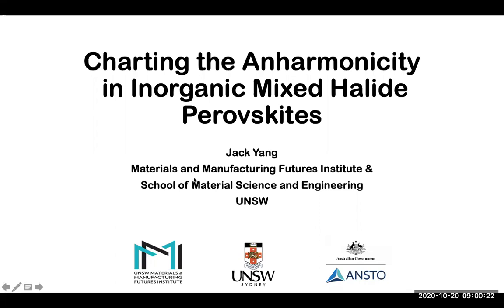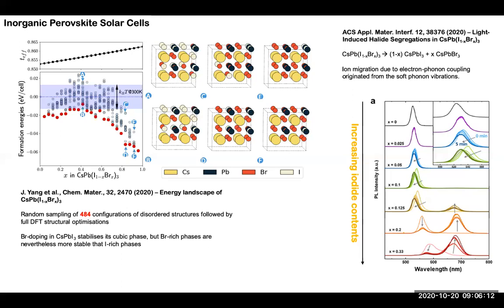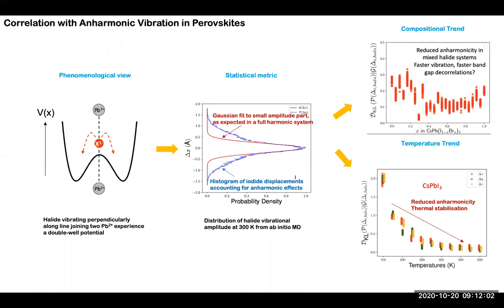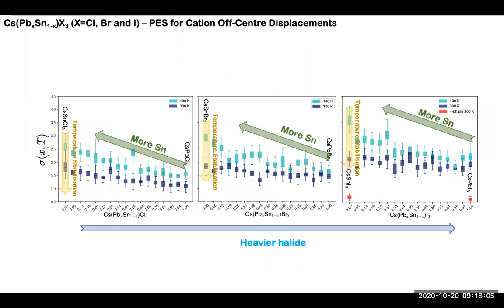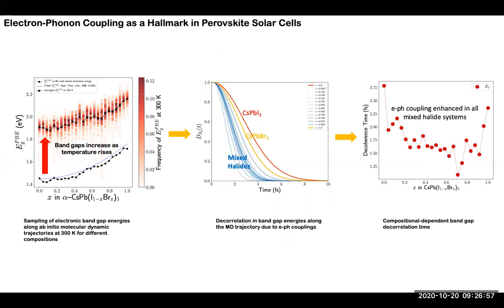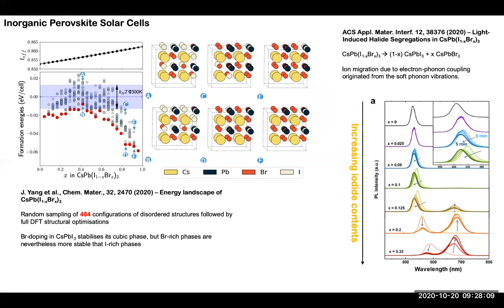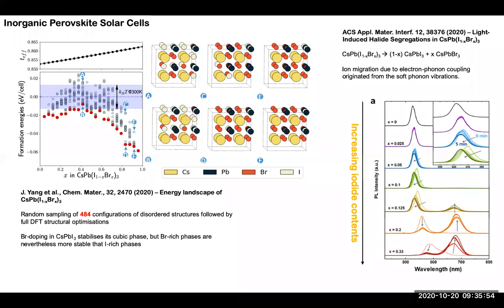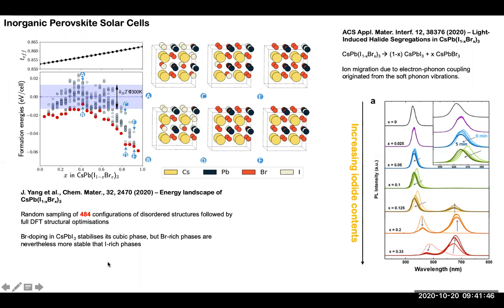ACNS Short Talks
ACNS Short Talks - Charting the Anharmonicity in Inorganic Mixed Halide Perovskites